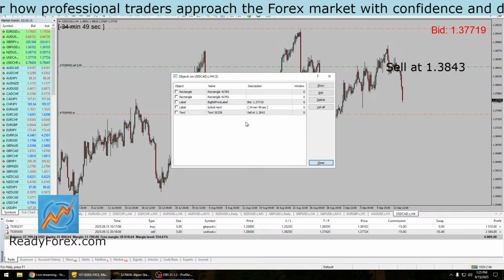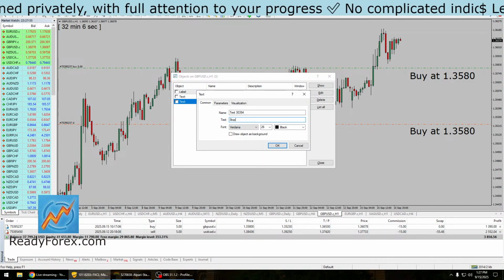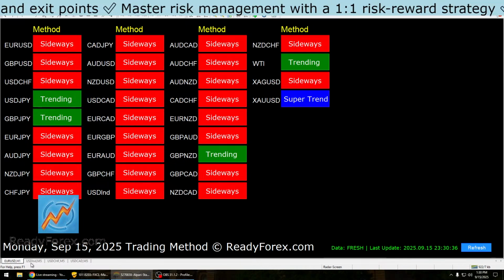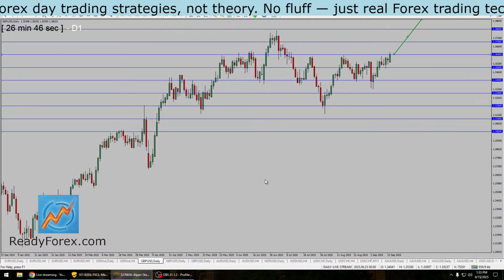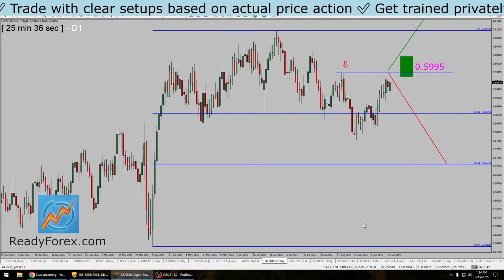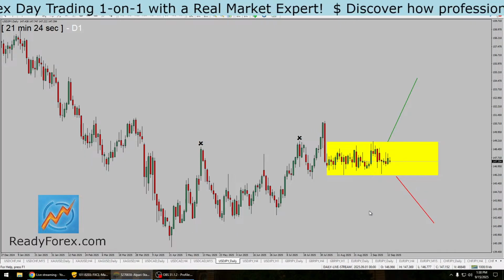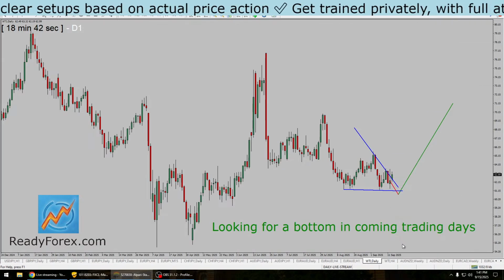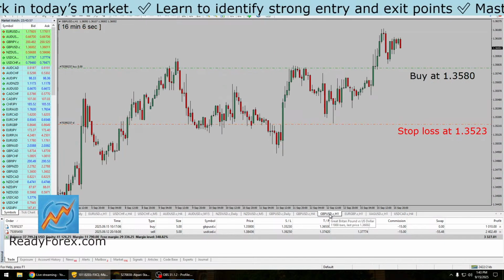Live Elliott Wave Analysis | Forex Forecast | New York Forex Session | Sep 15 2025